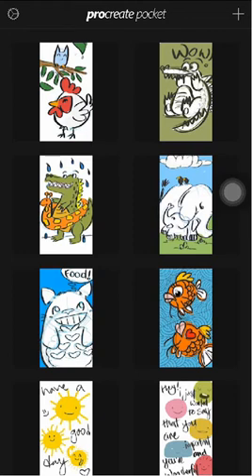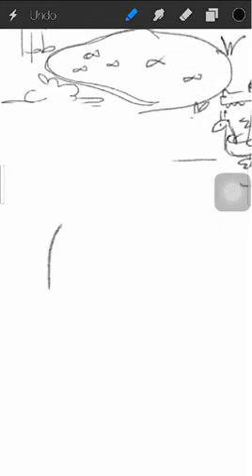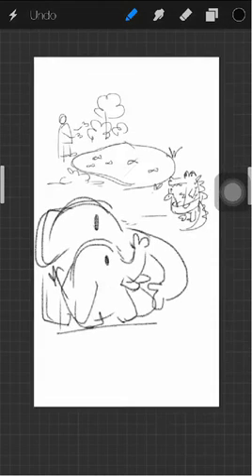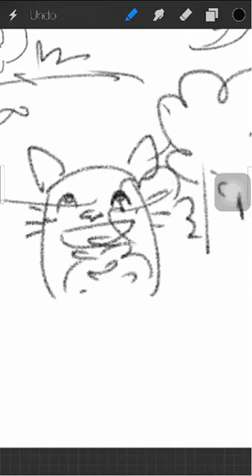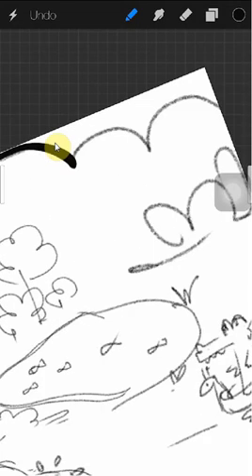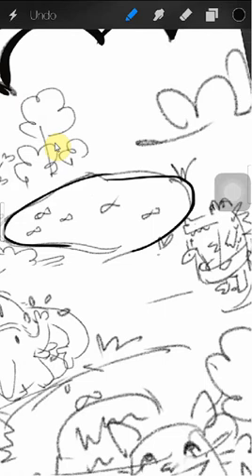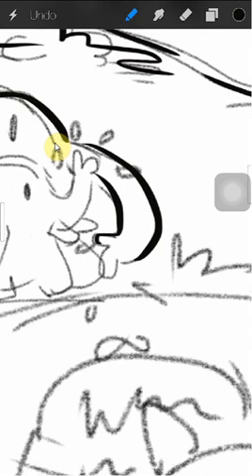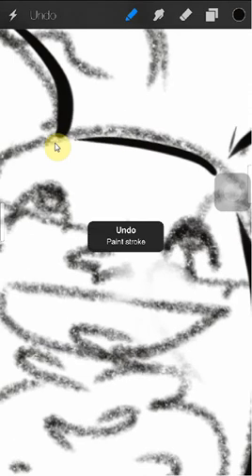Let's doodle & tell: A daydream